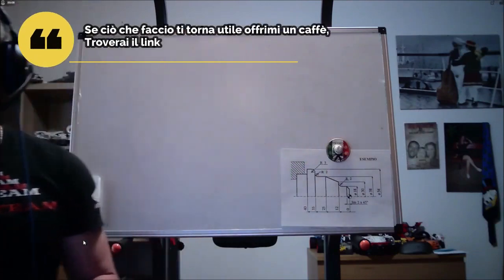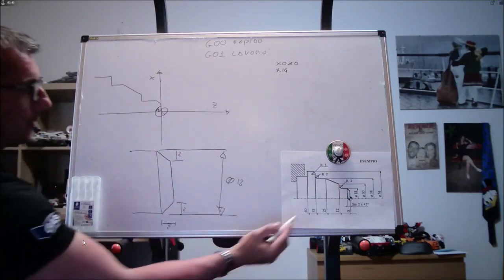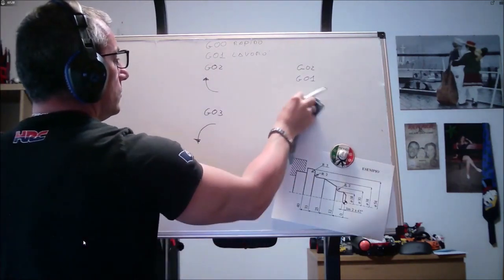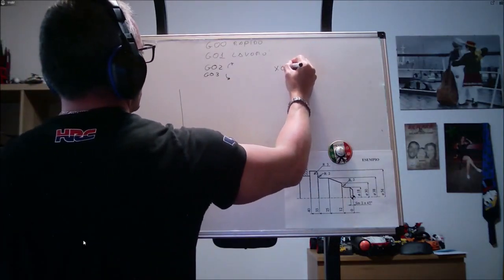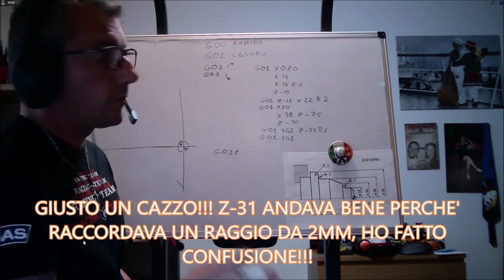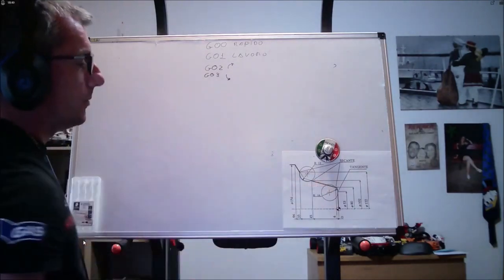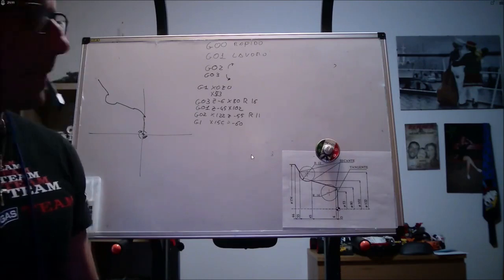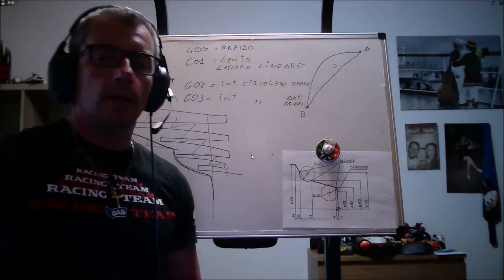N°3Corso completo programmazione torni CNC per principianti Interpolazioni lineari e circolari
Se trovi utile ciò che faccio una donazione è sempre gradita, basta un caffè
Grazie

I software :
WinNc Manualguide Demo Simulatore fanu 21:
Disponibile in Comunity per abbonati!!

Manuali
Manuale di programmazione Fanuc 21 Fanuc 18:

Video dedicati all'apprendimento della programmazione ISO di torni a controllo numerico o CNC.
Impareremo programmazione punto a punto, programmazione diretta, cicli fissim programmazione parametrica e programmazione tramite conversazionel, come per esempio il Manula Guide di Fanuc o shopturn e Sinutrain di Fanuc. Utilizzeremo strumenti di aiuto come Cad e Cam. E lavoreremo su molti particolari meccanici di esempio.
Quindi in breve:
Programmazione iso di torni CNC con unità Fanuc.
Disegno Tecnico 2/3D con Nanocad e Freecad. DWG, DXF, STEP, IGES, OBJ.
Integrazione CAD CAM con ECAM V4.

Videos dedicated to learning the ISO programming of numerical control or CNC lathes.
We will learn point-to-point programming, direct programming, fixed cycles, parametric programming and programming via conversation, such as Fanuc's Manula Guide. We will use help tools such as Cad and Cam. And we will work on many example mechanical details.
So in short:
ISO programming of CNC lathes with Fanuc units.
2 / 3D Technical Drawing with Nanocad and Freecad. DWG, DXF, STEP, IGES, OBJ.
CAD CAM integration with ECAM V4.
CNC Siemens Sinumerik 840